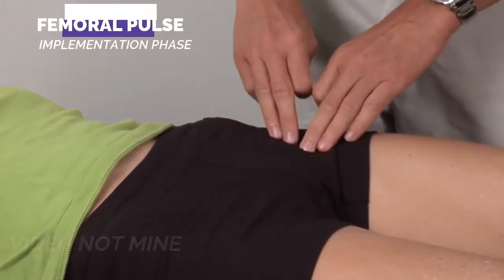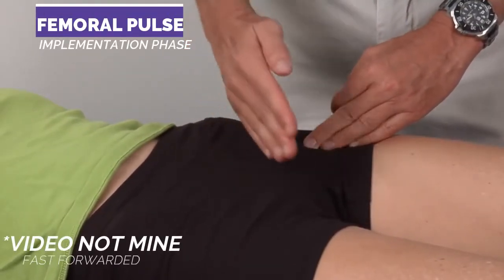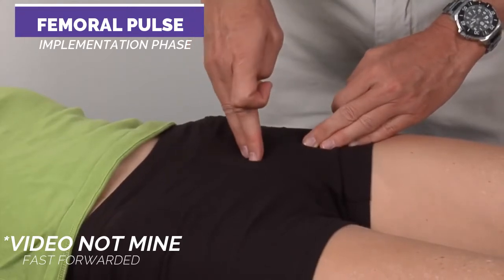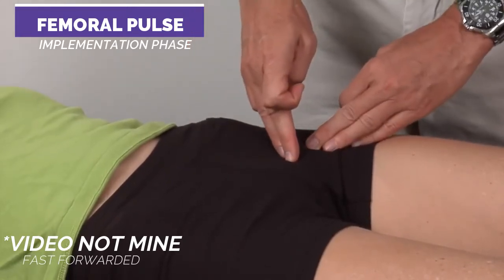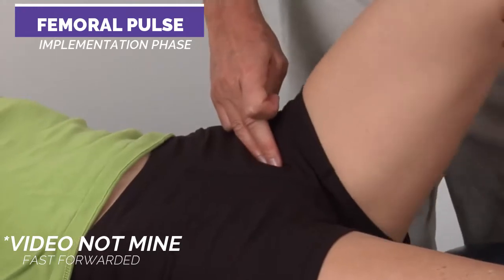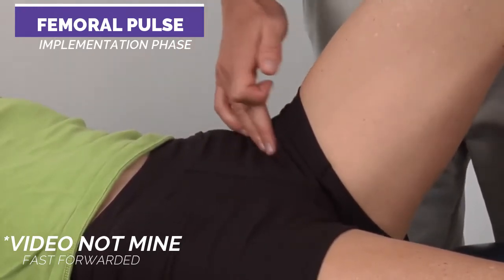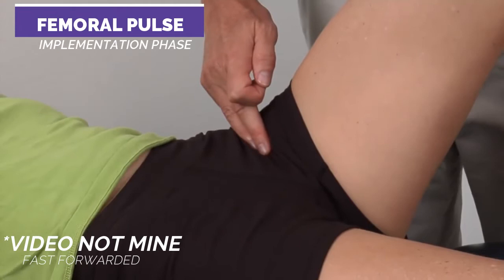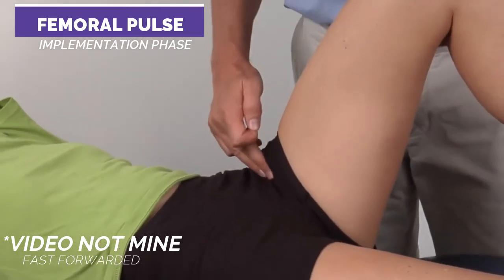(Taking) Pulse Rate - Return Demonstration | Nursing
In this video, we take the pulses at the temporal, carotid, brachial, popliteal artery, posterior tibia, and dorsalis pedis. We also assess the radial pulse, apical pulse, femoral pulse, and the apical-radial pulse.